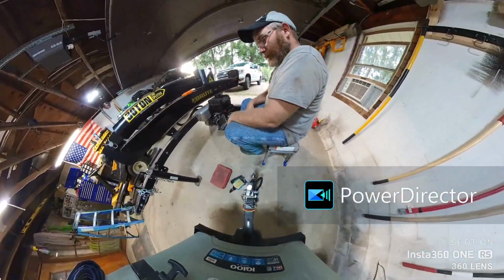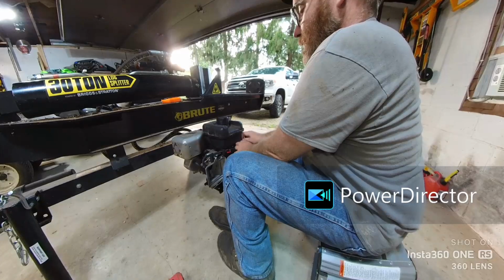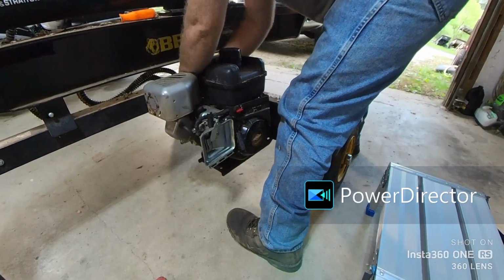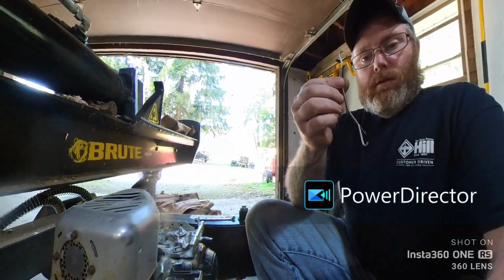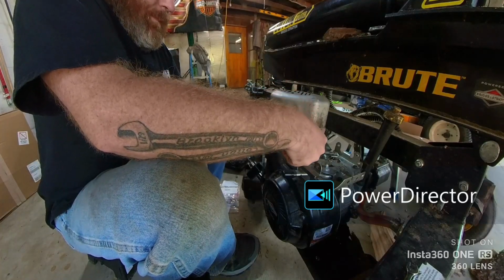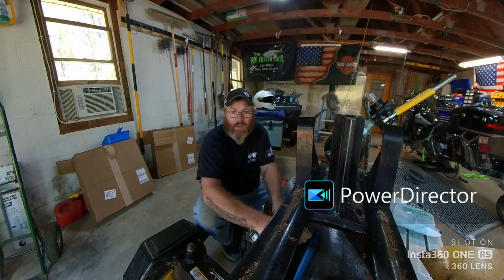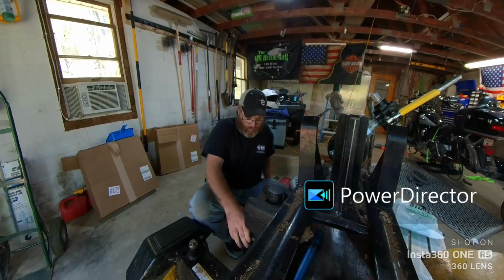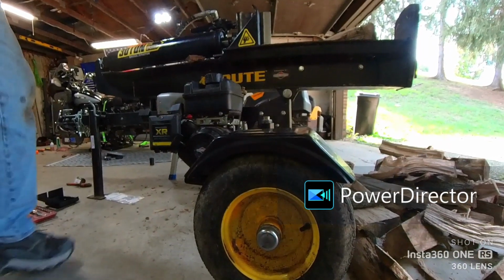Lets Fix The Log Splitter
Trying to figure out why log splitter isn't running properly.